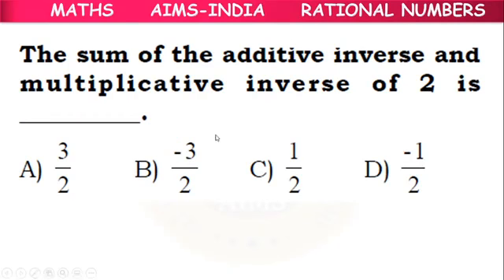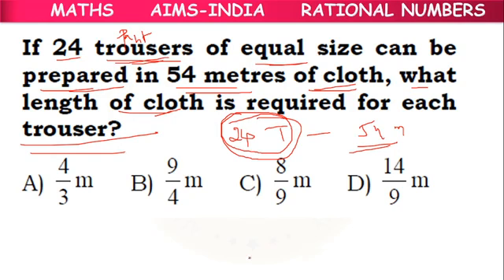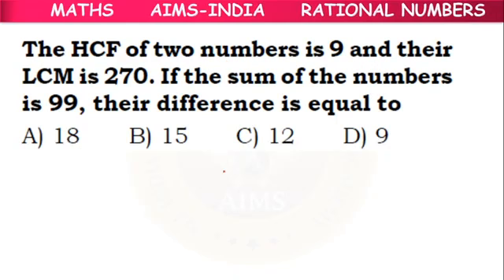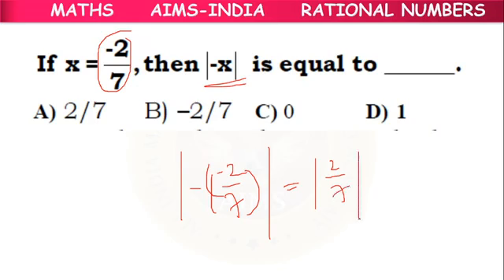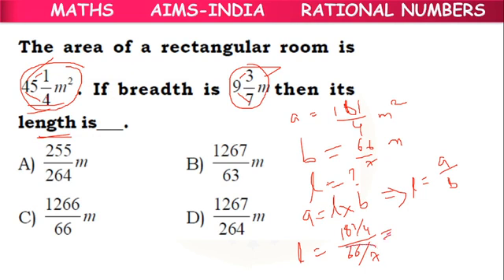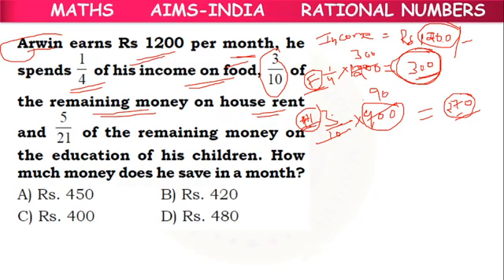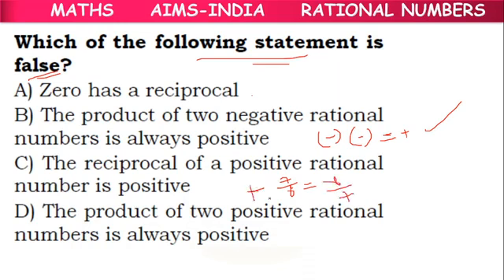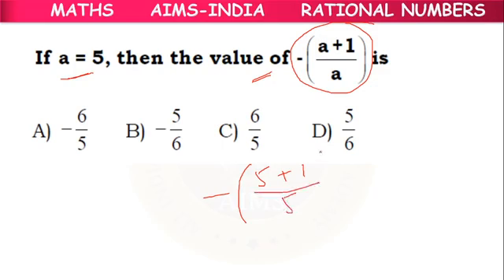Live Stream on 27th JUNE 2020 for 8th CLASS students of Sri Vengamamba- 5:00 PM to 5:45 PM Session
About Rational Numbers(Assessment)- Part-V.